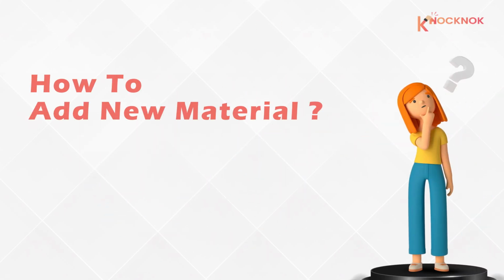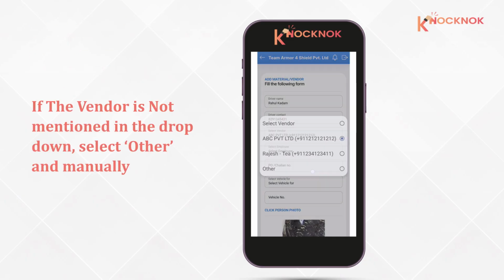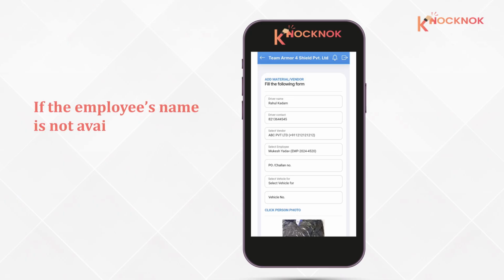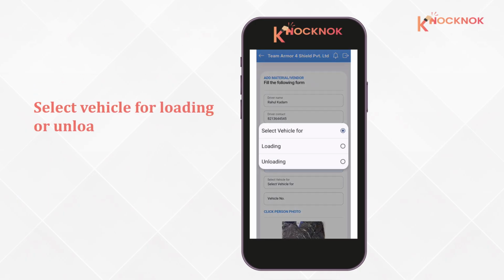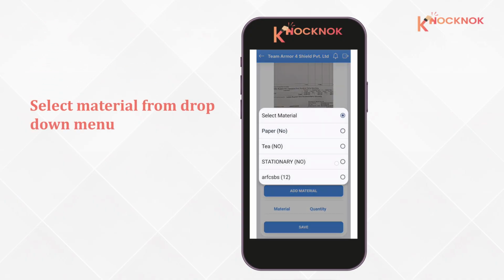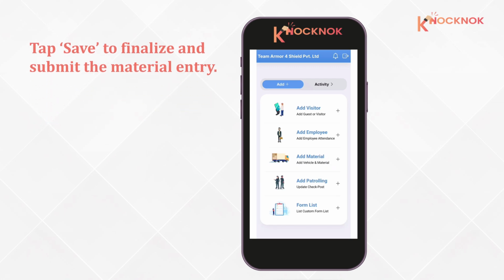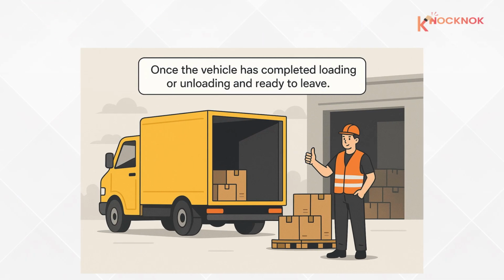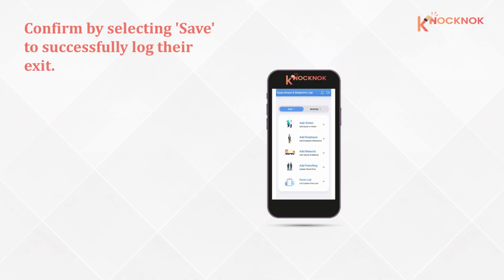How To Add Material In Knocknok Application | Quick Tutorial (Team Armor 4 Shield)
Hook — How To Add Material
Quick Intro
Login & Navigate to Material Module
How to Fill Material Form (Step-by-Step)
Upload Documents & Save
Verify Entry & Troubleshooting
Outro & Support